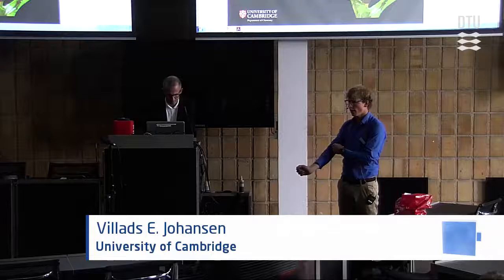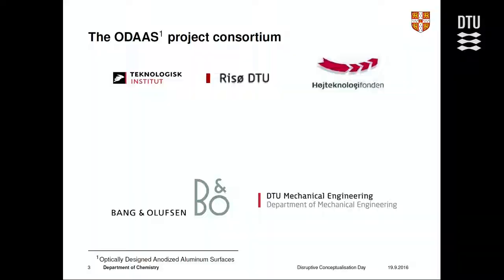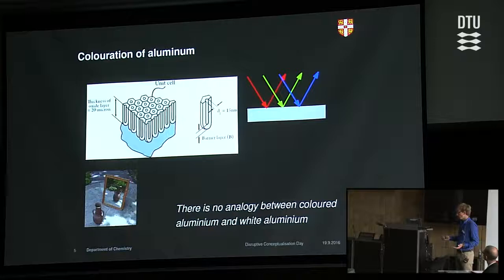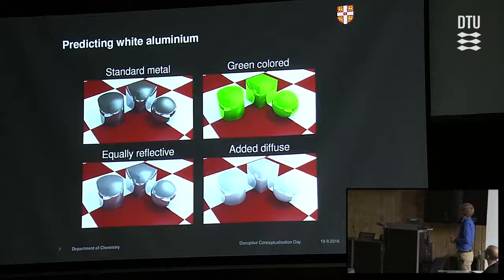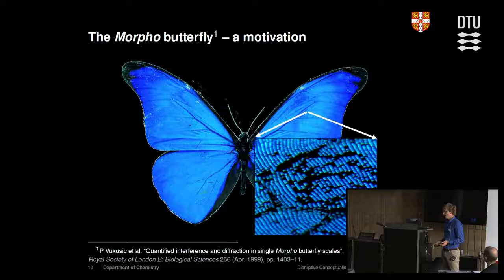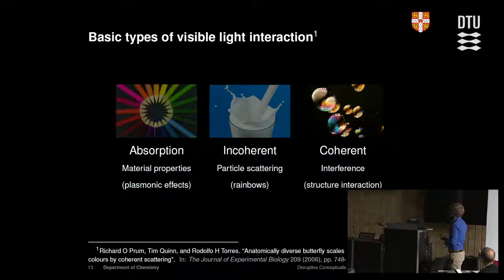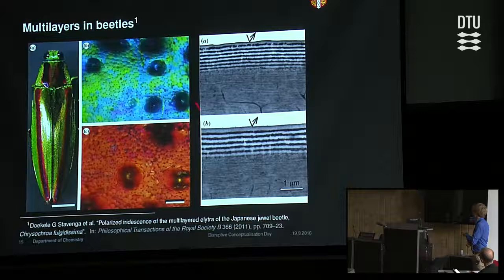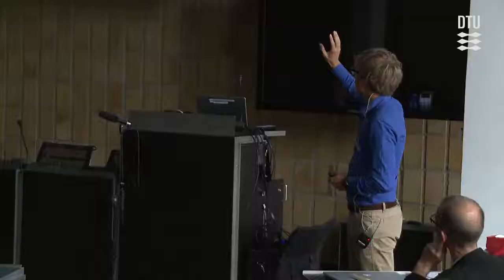White aluminium by bio-inspiration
Villads Egede Johansen, Marie Curie fellow, Department of Chemistry, University of Cambridge. Villads has worked on designing white aluminium for Bang & Olufsen and structurally coloured LEGO bricks. He now works on understanding extraordinary colouration principles in nature;
DISRUPTIVE CONCEPTUALISATION DAY